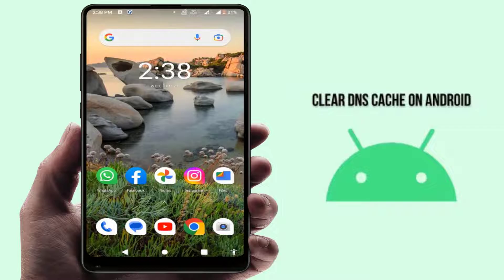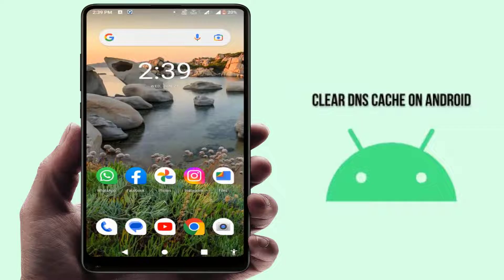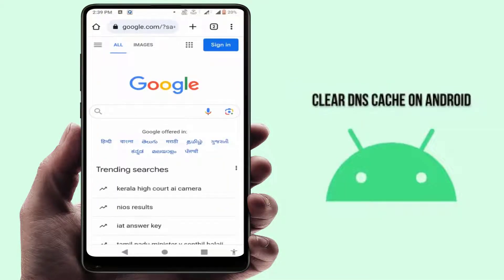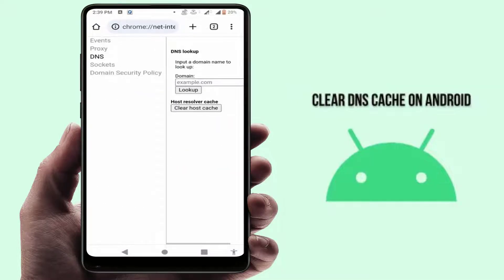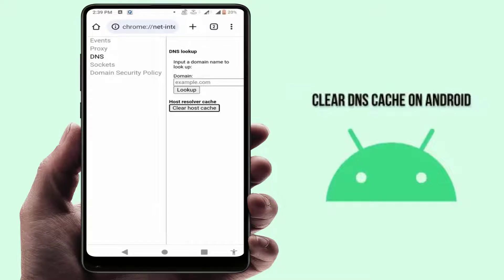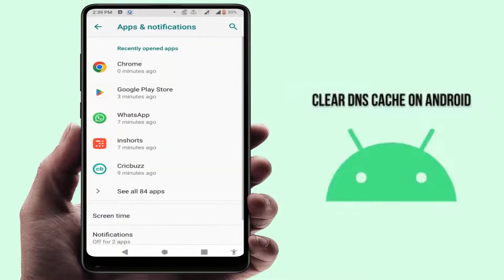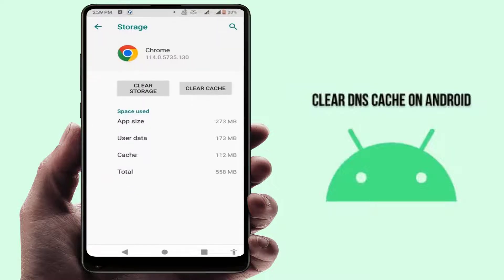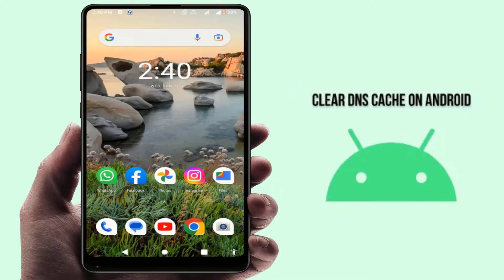How to Clear DNS Cache on Android Devices | 2023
On Android How to Clear DNS Cache
Using Google Chrome Browser Clear DNS Cache
How to Reset DNS Cache in Android Phone